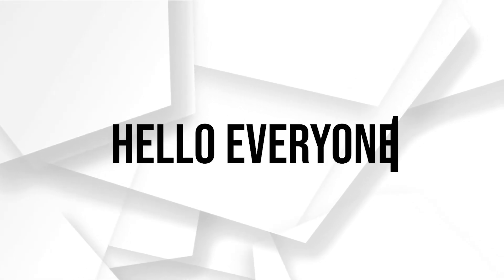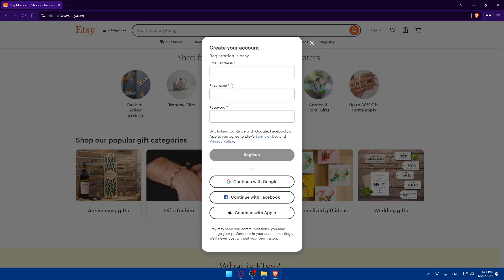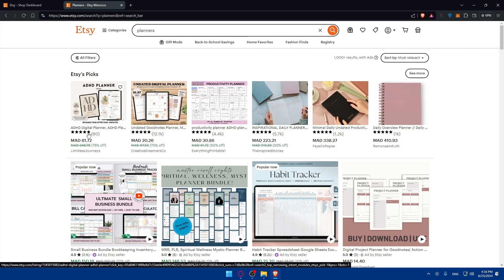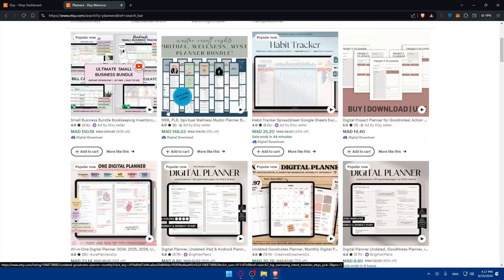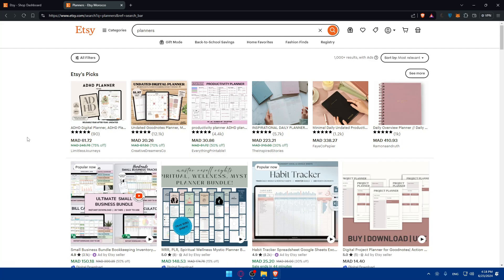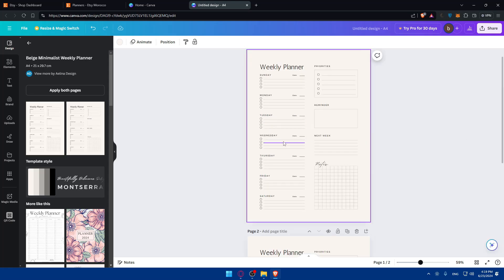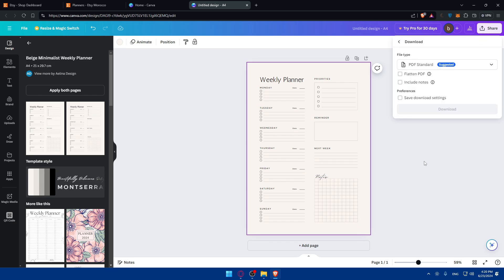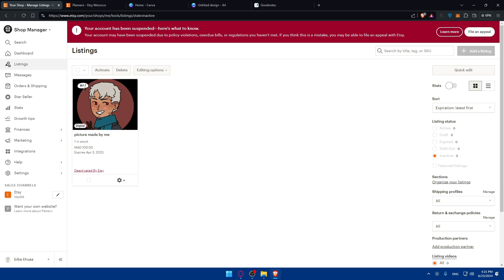How To Sell Planners on Etsy 2024! (Full Tutorial)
Today we talk about sell planners on etsy,digital products to sell on etsy,how to sell on etsy,digital planner